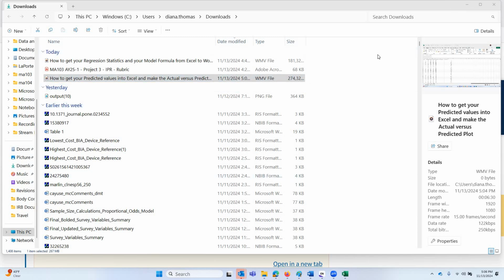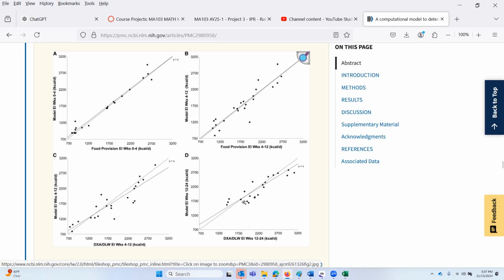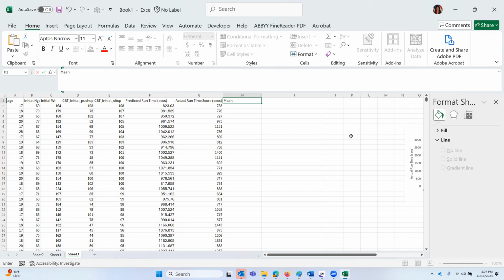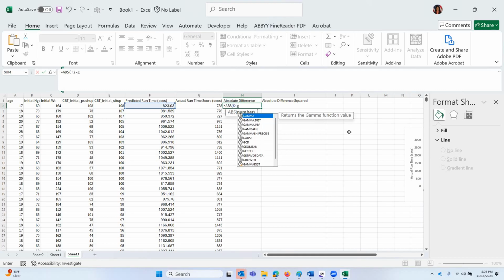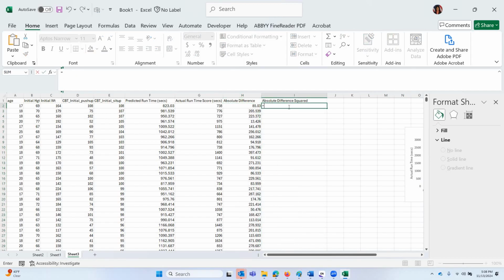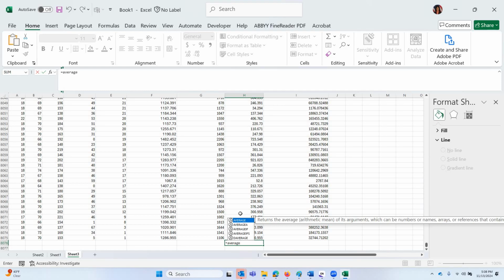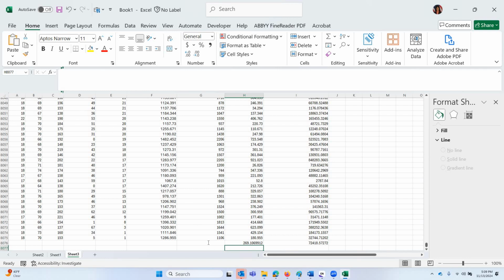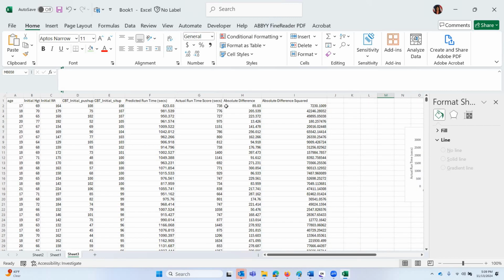How to get MAD and MSE from your predicted values in Excel